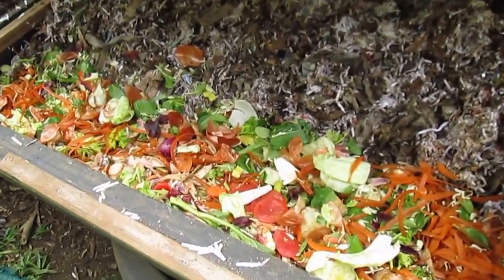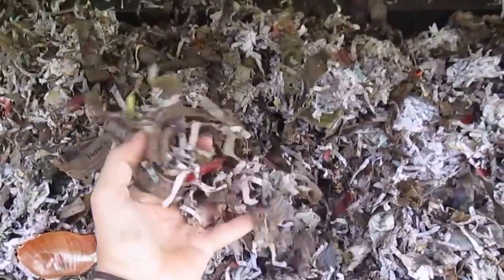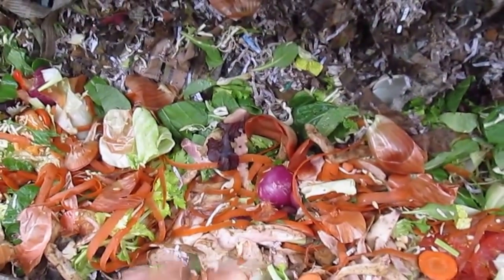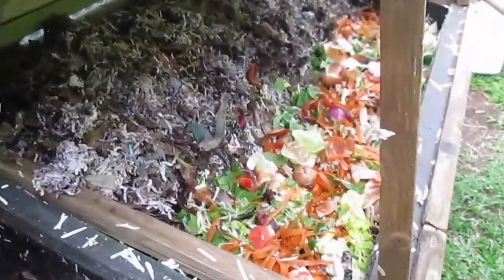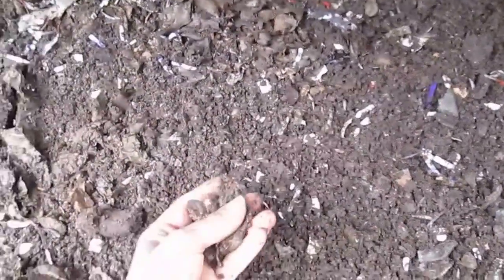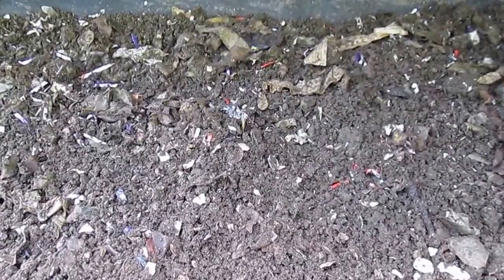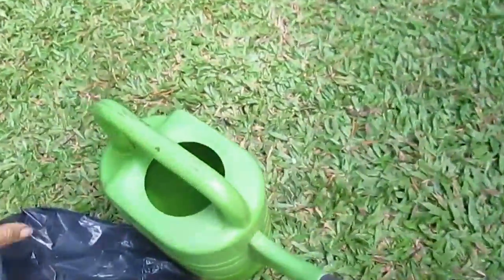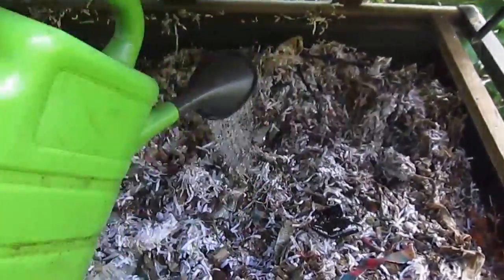Worm Composting: System Using Rain Barrel Cut In Half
Worms are a great sustainable homestead tool for growing your own fertilizer and recycling much of your organic waste including paper. This is an excellent worm composting system at Windward Community College in Hawaii. Garden expert, Tia Silvasy, gives a brief overview of how the vermicomposting bin and process works. This worm bin is set up in a rain barrel cut in half. One side is the active feeding side, the other half of the rain barrel we let set for the worms to finish off the food so we can harvest the casting. There are holes drilled in the rain battle so the worms can travel through this worm composting bin from side to side, depending on where you are actively feeding them.